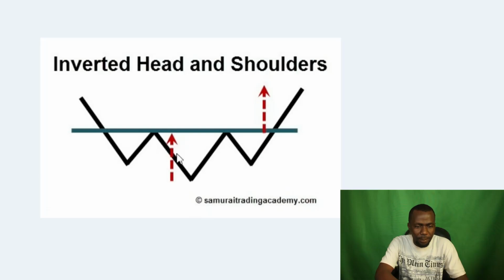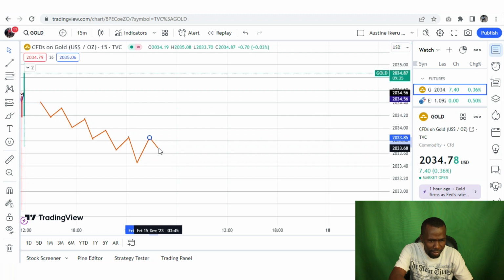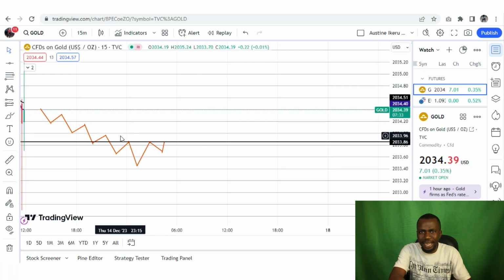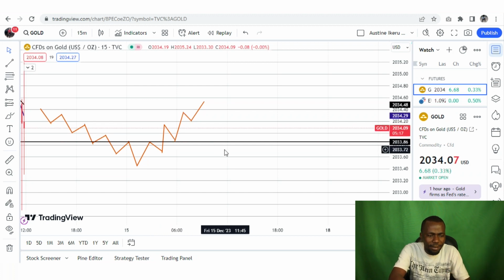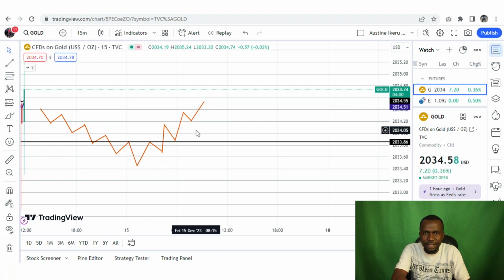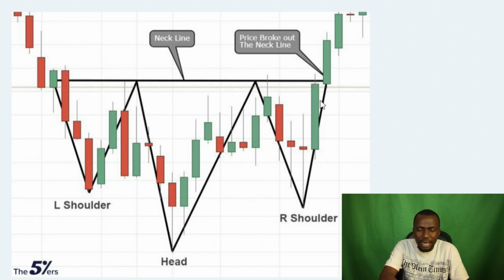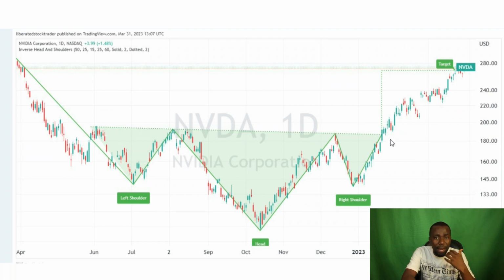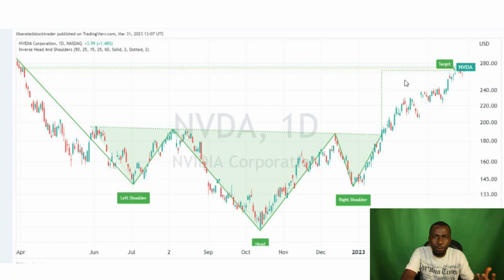How To Trade Forex Profitably Using Inverse Head And Shoulder Pattern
In This Video I Will Be Showing You How To Trade Forex Profitably Using Inverse Head And Shoulder Pattern.